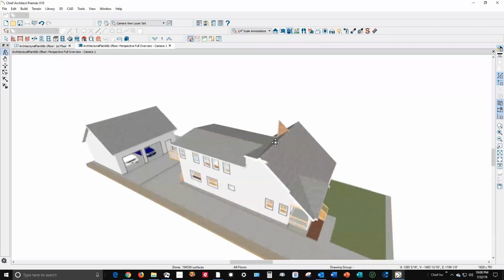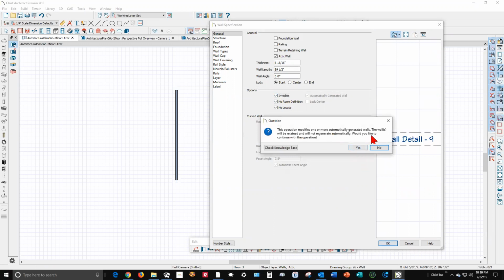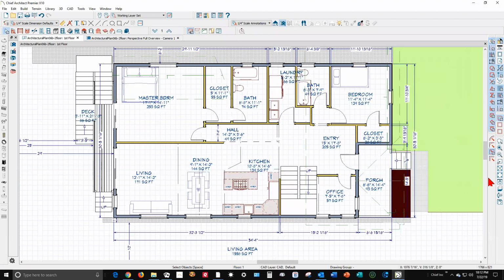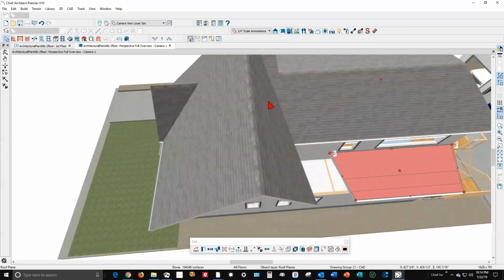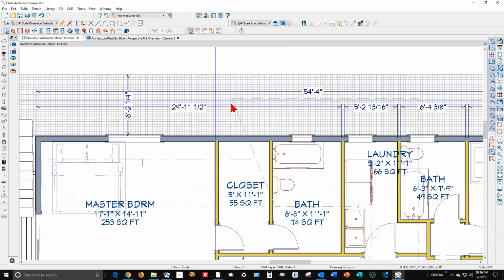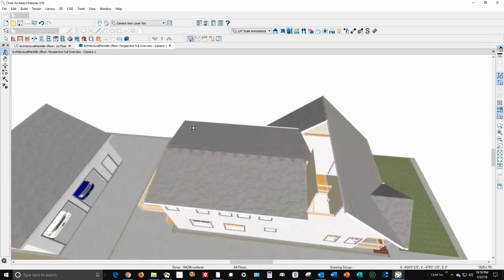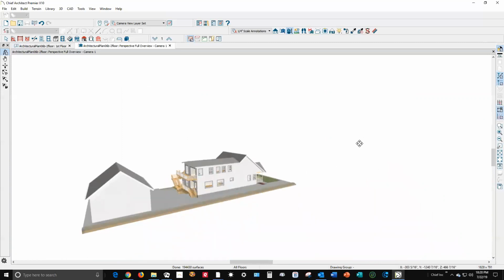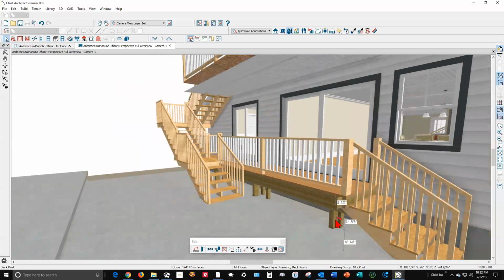Quest for help at Home Talk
Roof editing is not very straight forward in Architectural. It is much  easier and more certain in HD Pro or Chief Premier